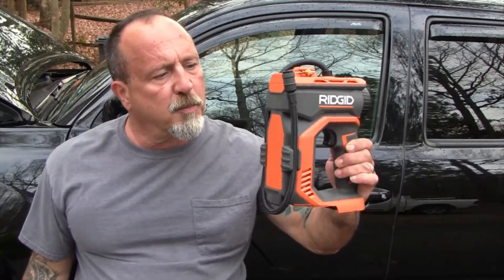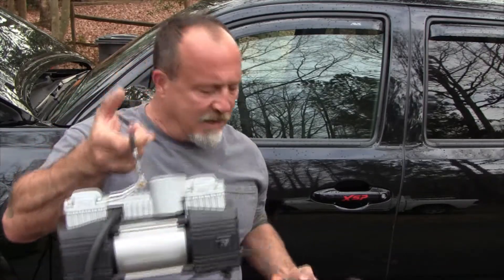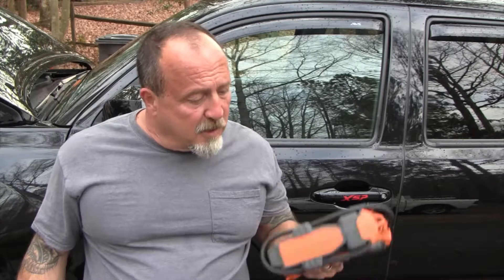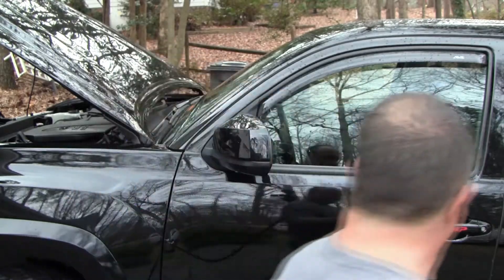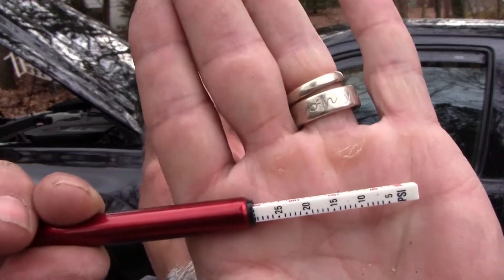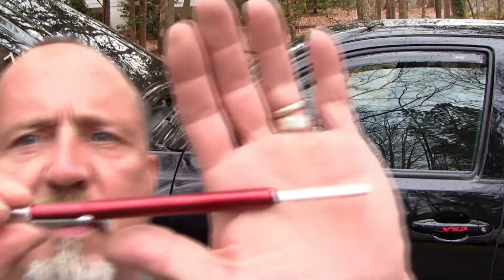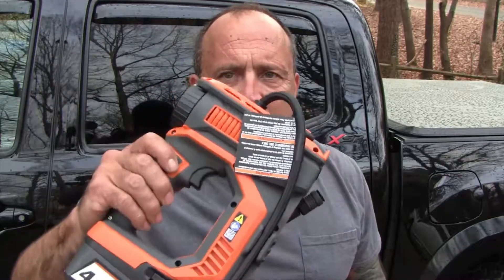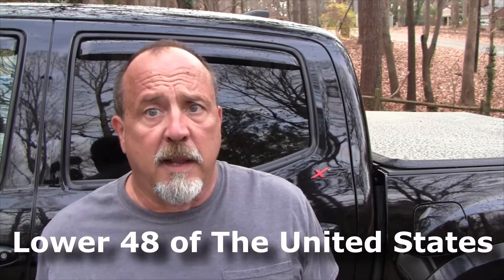Ridgid Digital Tire Inflator Review and Comparison AND Giveaway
In this video I compare the Ridgid Digital Tire inflator against the GSCSPN Inflator I had done a review on in the Past and see which tire inflator works best. No bones, easy contest to see who inflates faster, although that is not necessarily the deciding factor! See how the Ridgid Tire inflator does!

The word you will need to use in your comments is  "Tacoma"

- You must be in the lower 48 of the United States
- You must comment the word given in the description above
- All entries must be in by Jan 13th 5PM EST.

***NOTE: Giveaway is for item mentioned in video only, does not include battery or a charger.***

00:00 Introduction
00:55 Deflate the Tires to the Same PSI
01:26 Check to See Tires are at Equal Pressure
01:50 Prep For the GSCSPN Vs Ridgid
02:49 Let the Battle Begin!
03:26 Conclusion, Who wins?
04:36 The Giveaway Rules